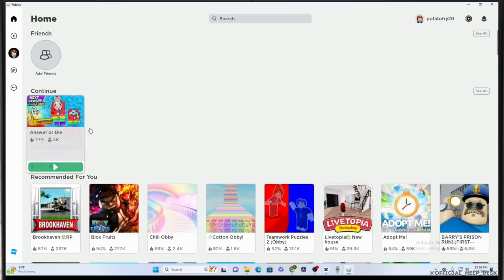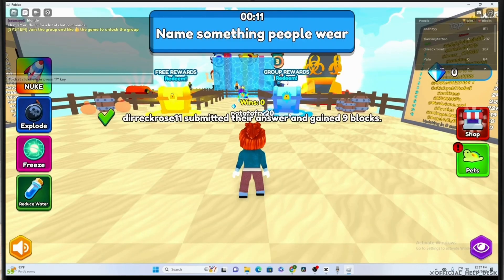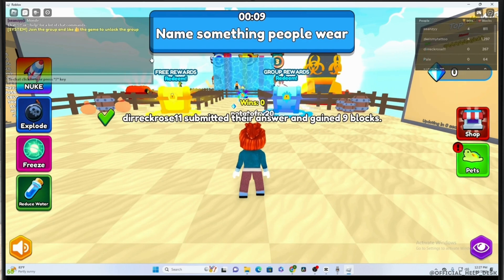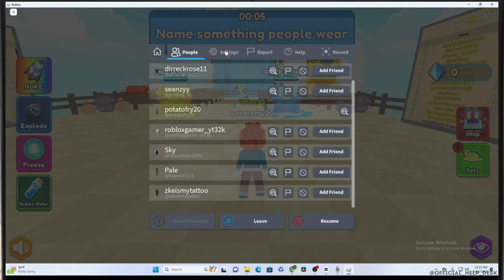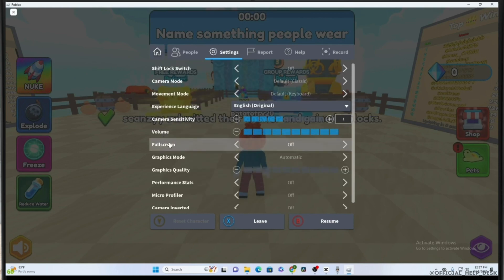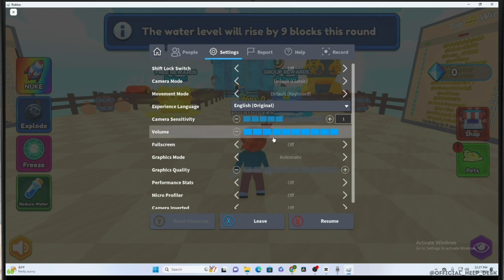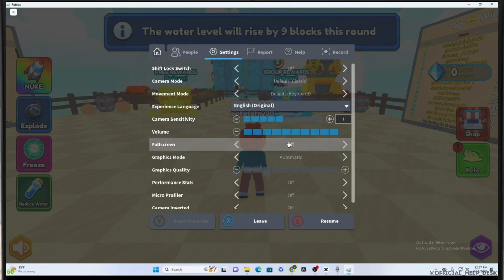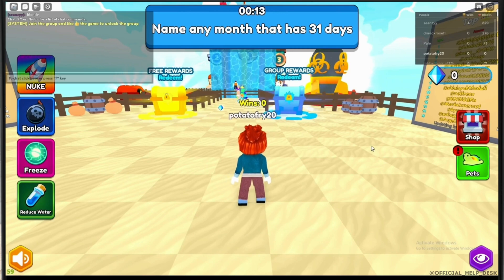How To Play Roblox in Fullscreen & Hide Taskbar on Windows (2023)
Playing Roblox in fullscreen mode can enhance your gaming experience by maximizing the display and eliminating distractions. In this 2023 guide, we'll show you how to play Roblox in fullscreen and hide the taskbar on Windows, allowing you to immerse yourself fully in the game without interruptions.

We'll provide you with step-by-step instructions to easily switch Roblox to fullscreen mode and hide the taskbar, ensuring a seamless gaming session. Whether you're playing on Windows 10 or 11, our guide will help you optimize your Roblox gameplay and enjoy an immersive gaming environment.

Here's what this guide will cover:

1️⃣ Launching Roblox on your Windows computer
2️⃣ Accessing the Roblox settings menu
3️⃣ Enabling fullscreen mode in Roblox
4️⃣ Hiding the taskbar on Windows
5️⃣ Adjusting display and resolution settings for optimal gameplay
6️⃣ Exiting fullscreen mode and restoring the taskbar

By following our instructions, you'll be able to play Roblox in fullscreen and hide the taskbar on your Windows computer in 2023, creating an immersive gaming experience. Get ready to dive into the world of Roblox with maximum display and minimal distractions.